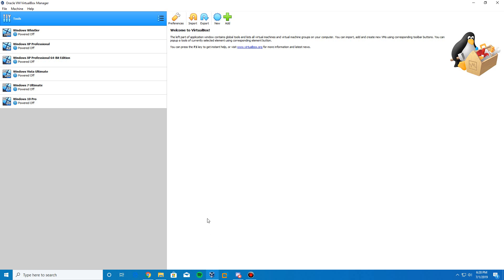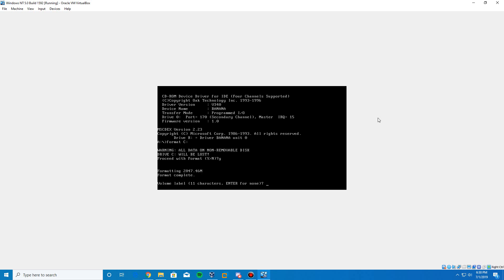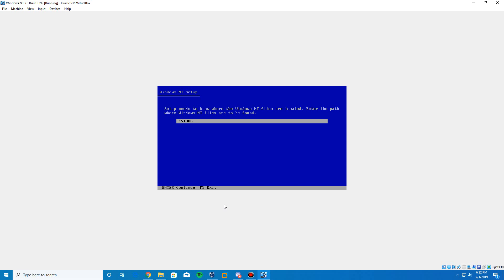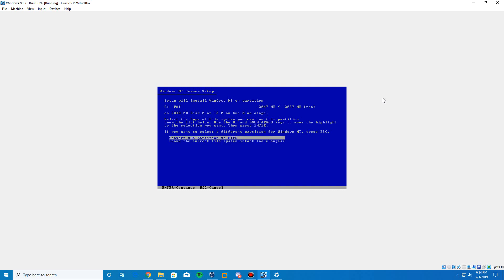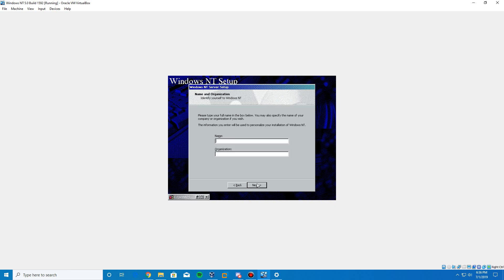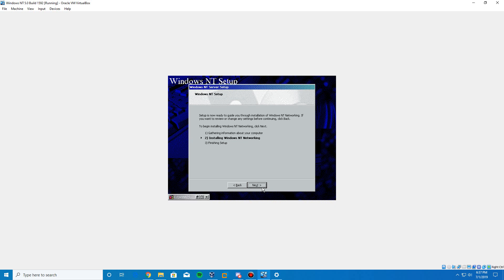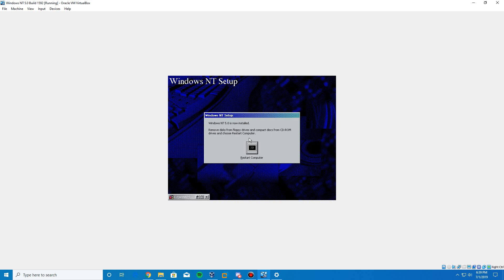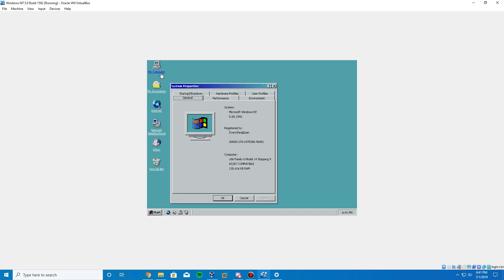Windows NT 5.0 Build 1592 - Installation in Virtualbox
Here is my video tutorial on how to install Windows NT 5.0 Build 1592 in Virtualbox!